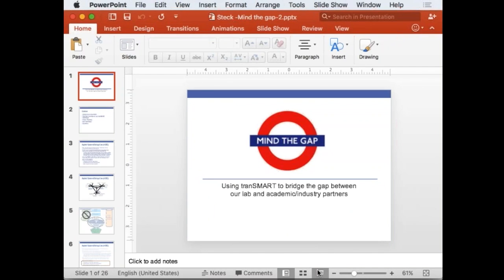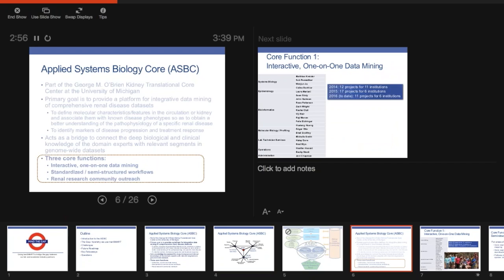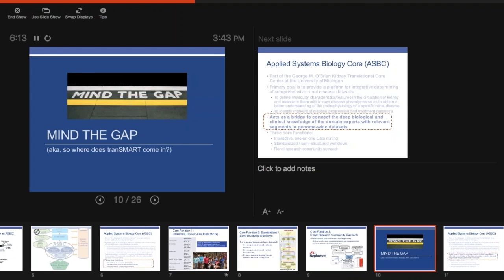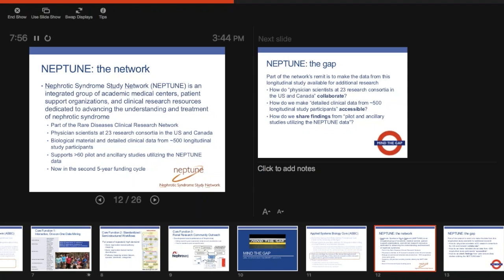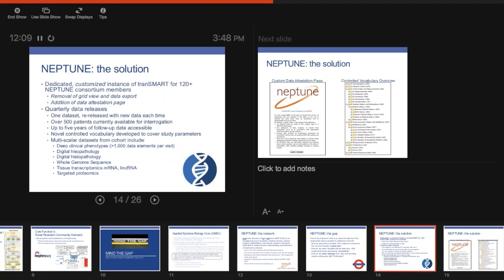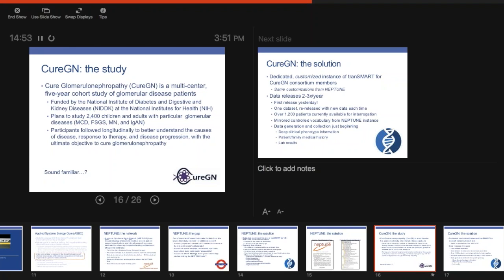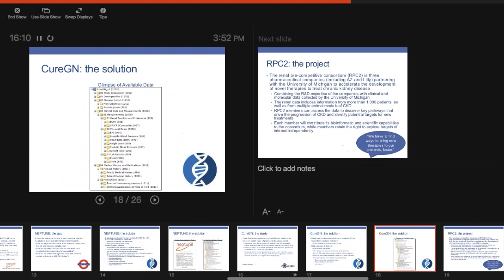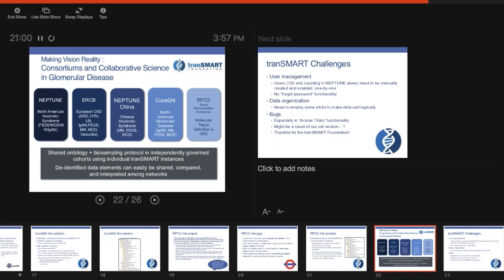Rebecca Steck at the tranSMART i2b2 Symposium 23 June 2016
Using tranSMART to bridge the gap between our lab and academic/industry partners